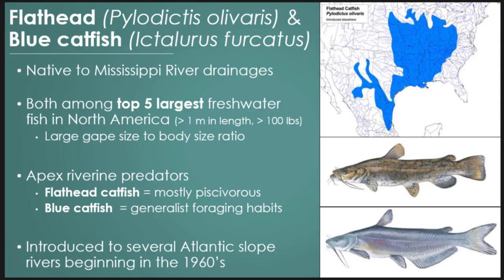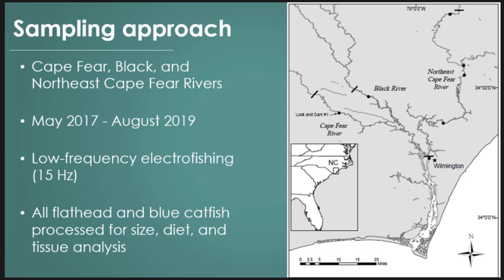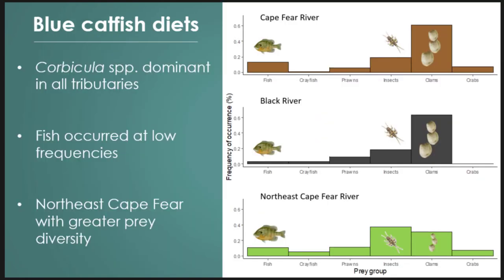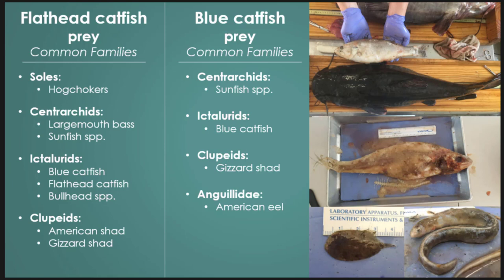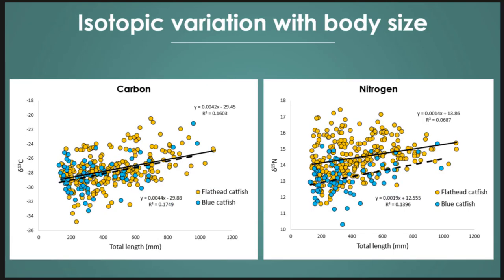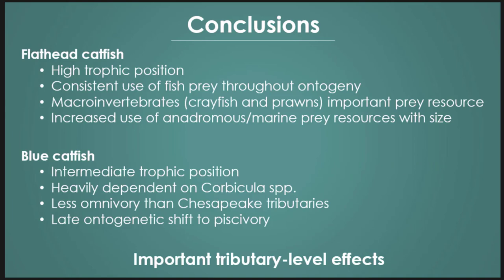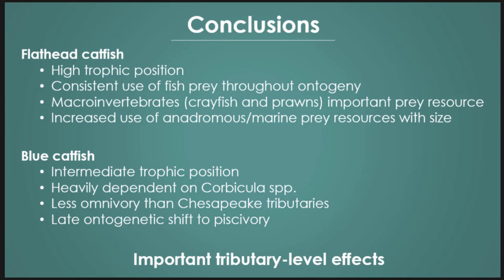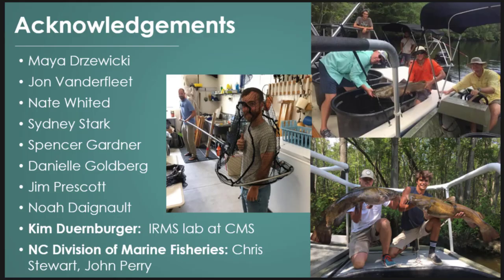David Belkoski- Trophic ecology of non-native catfishes in the Lower Cape Fear River ecosystem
Trophic ecology of non-native catfishes in the Lower Cape Fear River ecosystem

Coauthors: Frederick S. Scharf, Kevin J. Dockendorf, and Kyle T. Rachels

American Fisheries Society
Catfish 2020, The Third International Catfish Symposium
Little Rock, Arkansas February 18-20